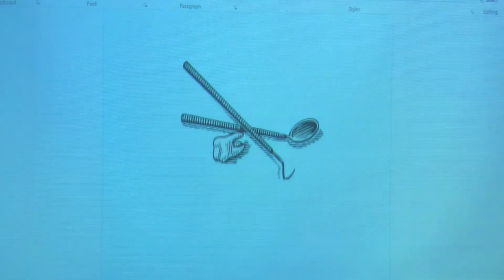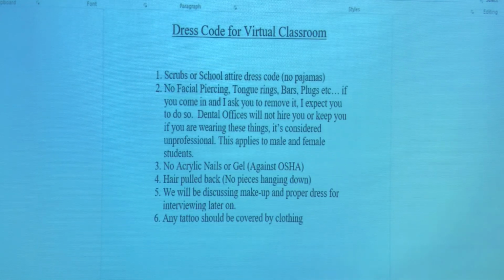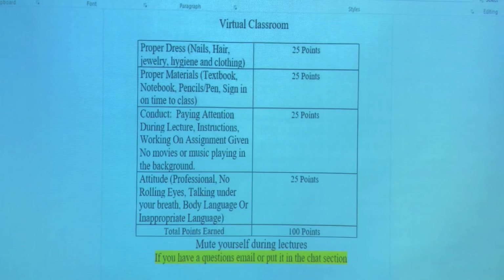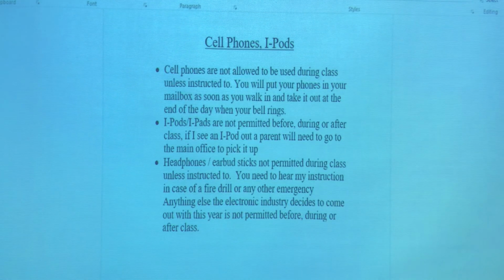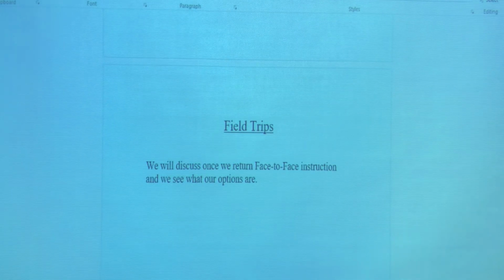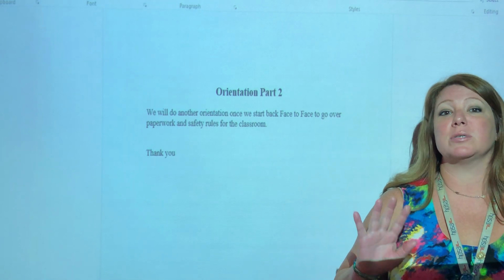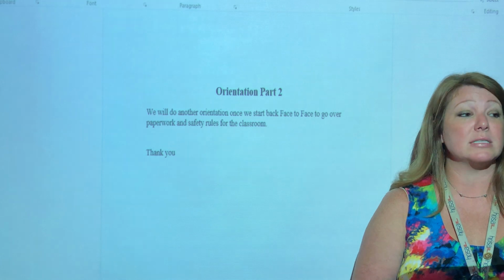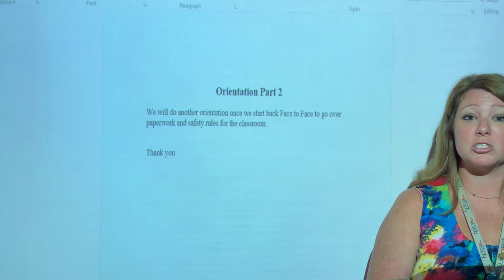Dental 1 Orientation